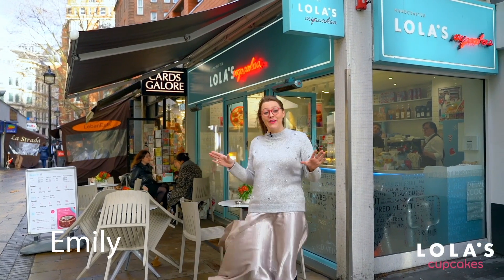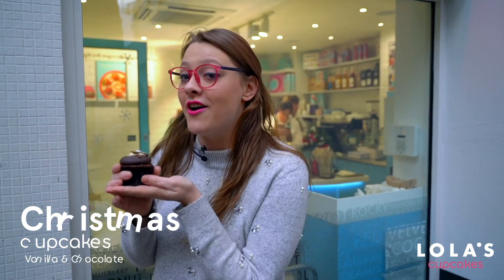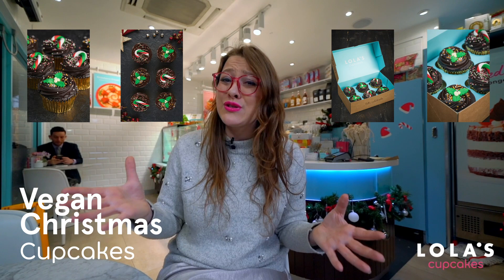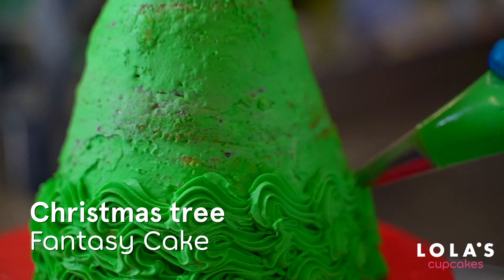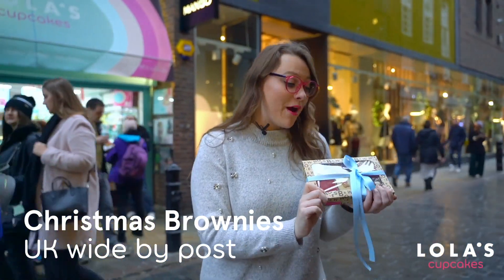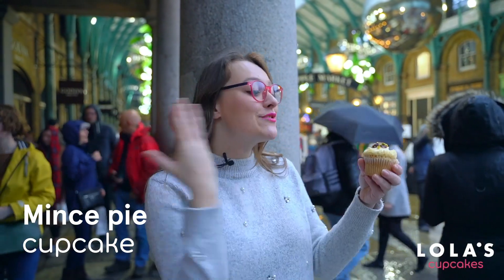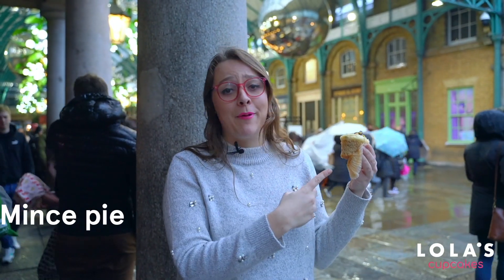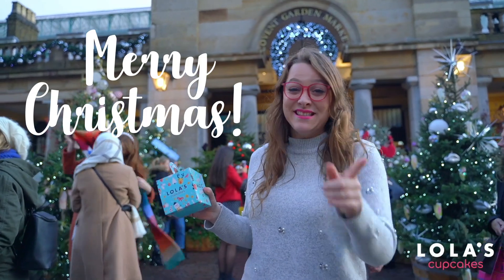Christmas Range - Lola's Cupcakes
It’s everyone’s favourite time of year - Christmas! At Lola’s we want to help you celebrate with our festive range. We sent Emily to find out what we’ve got in store for our wonderful customers this season.
Prefer to do it the old fashioned way? We have stores all across London